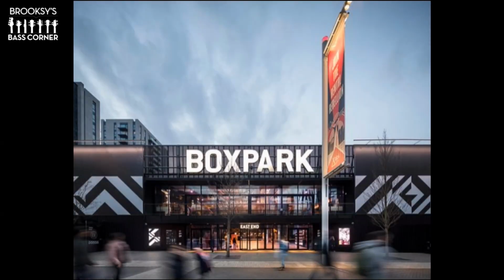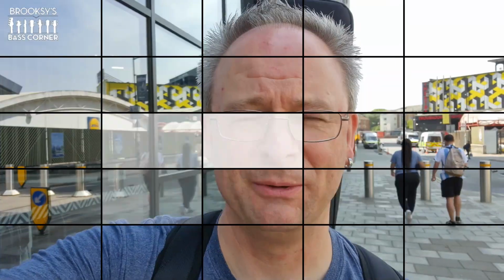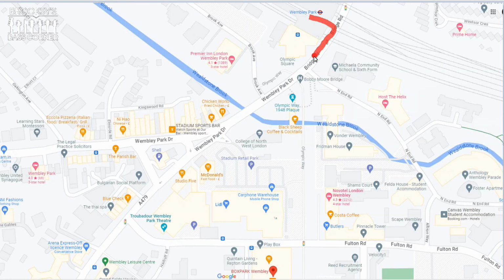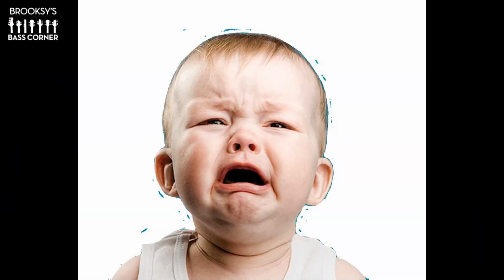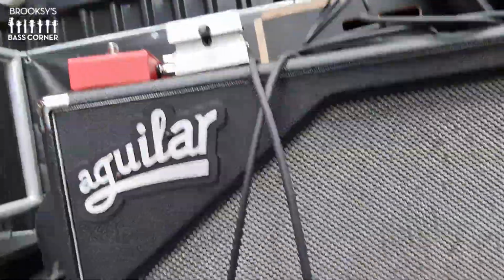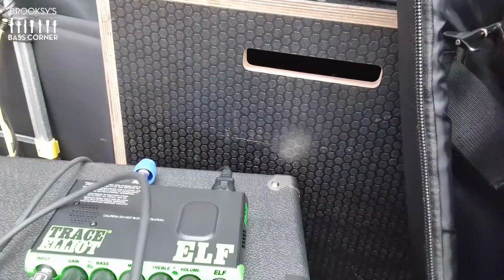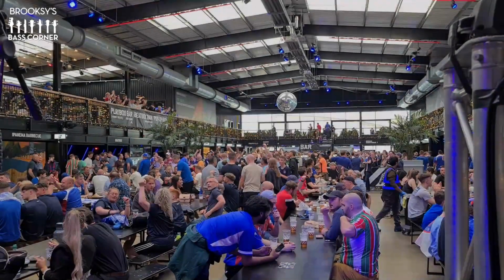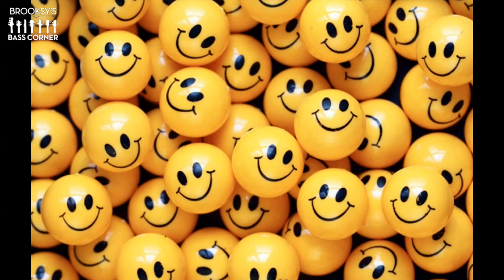BASSISTS: Watch This If You Have A Gig In London But No Car!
Bassists... have you ever had to gig in London without a car? Until recently, I'd never had to do the 'gear on public transport' in order to get to a gig that required backline amplification. Faced with a depping gig at Boxpark Wembley, parking wasn't an option! So onto the London Tube... with a  trolley, amplification, bass, pedals, leads - the whole caboodle!

*TIMESTAMPS*

*AMAZON*
Amazon.co.uk Store
Amazon.com Store

*THE BASS CENTRE*
If you're looking for Bass Centre merch, Elites strings or any instruments from the Bass Centre range of fine basses, check out these links:

*STREAMYARD*
If you want to make the most of your Live Chats and streaming across all platforms, not just YouTube, use this referral link to set up an account and obtain a $10 credit towards a subscription

*VIDIQ*
Download the Chrome extension for a taster of the analytical tools VidIQ offer to improve your YouTube journey.